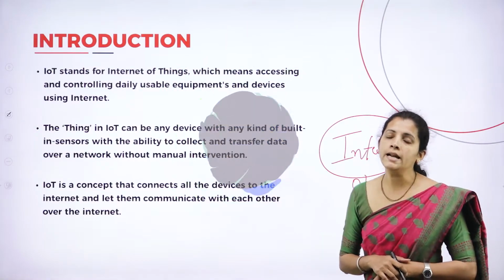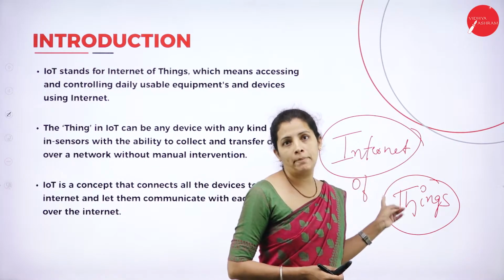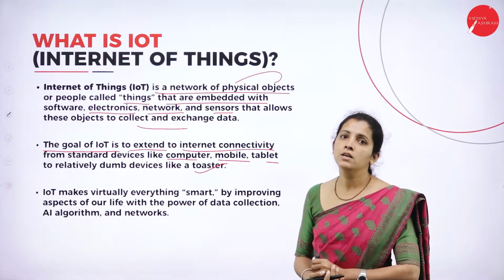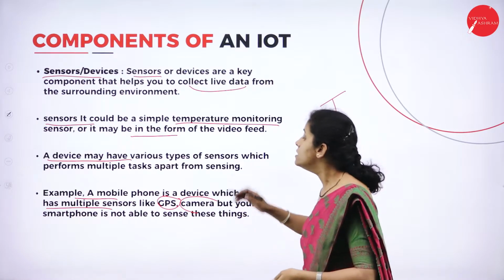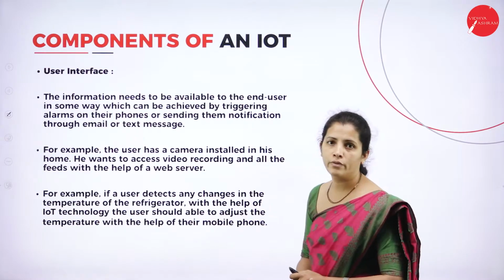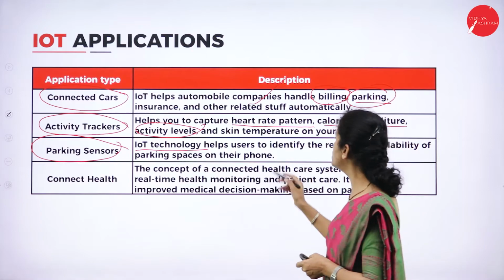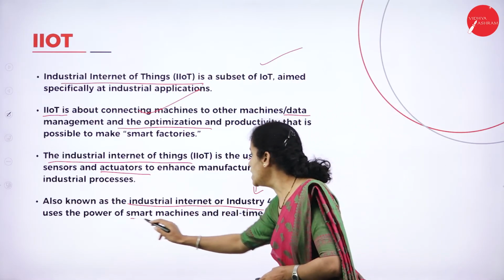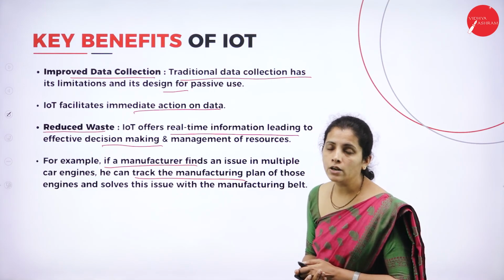DAY 06 | DIGITAL FLUENCY | I SEM | B.B.A | INTERNET OF THINGS | L6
Course : B.B.A
Semester : I SEM
Subject : DIGITAL FLUENCY
Chapter Name :  INTERNET OF THINGS
LECTURE : 6